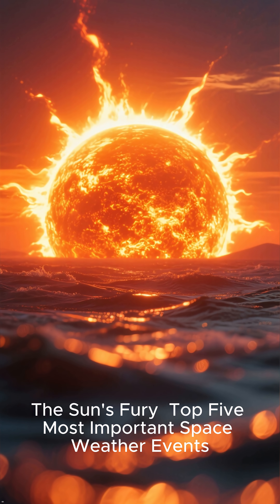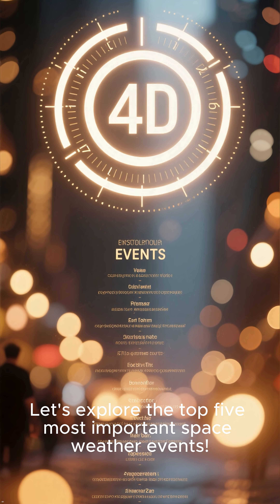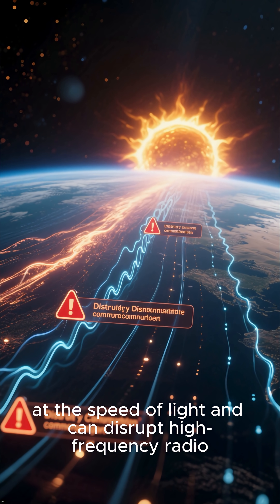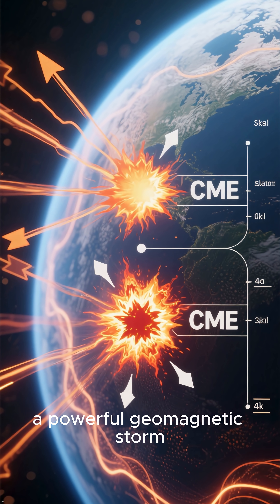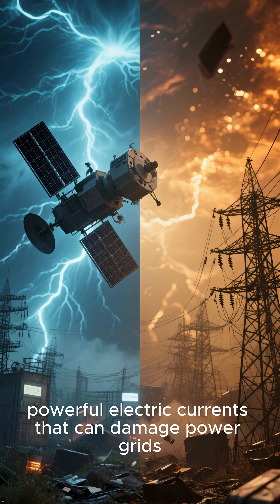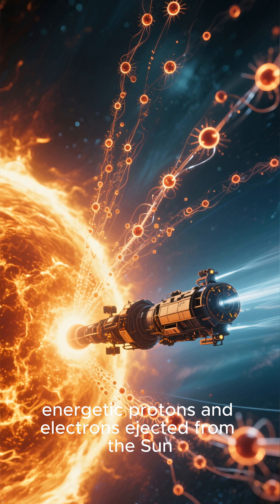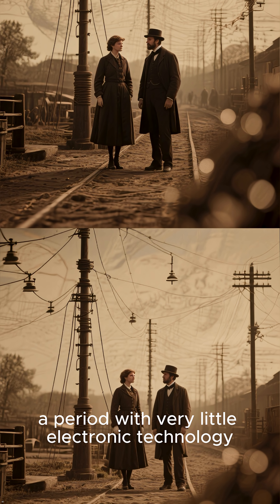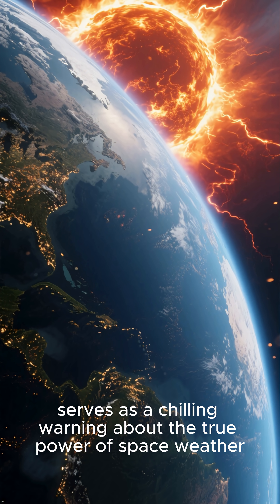Top 5 Space Weather Events That Could WIPE OUT Technology! 🌌SolarStorm